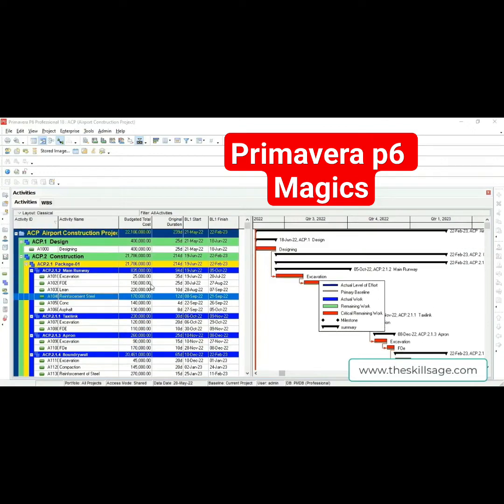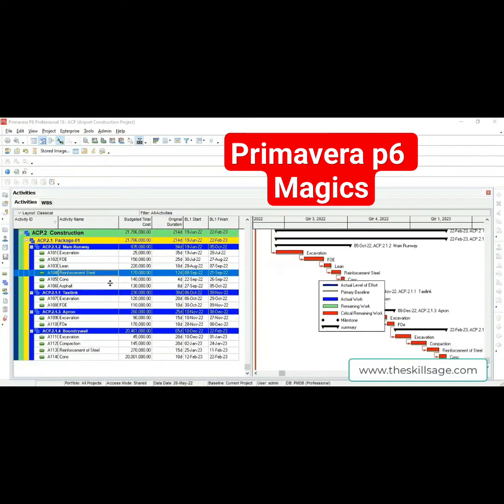Primavera P6 For S Curves